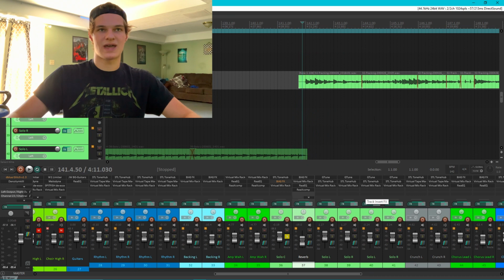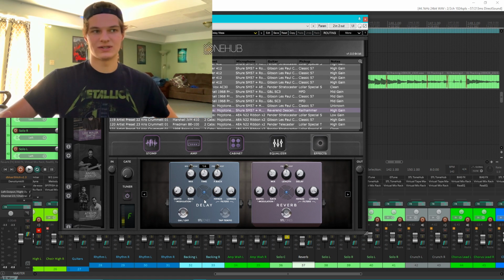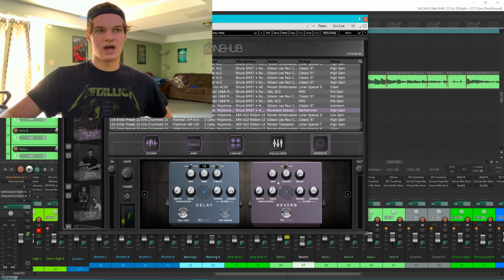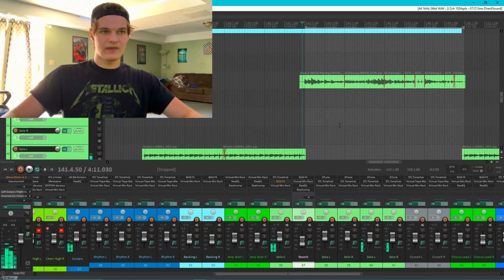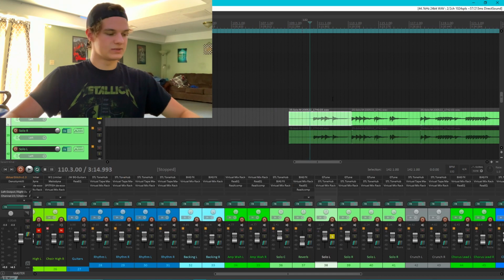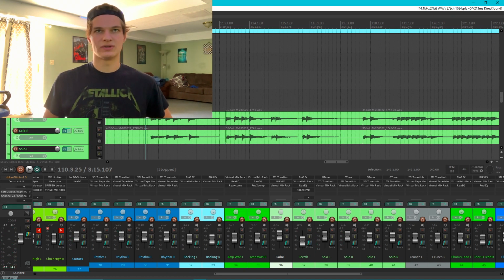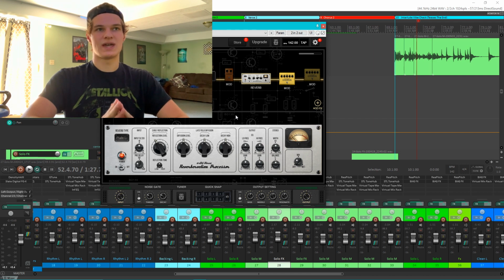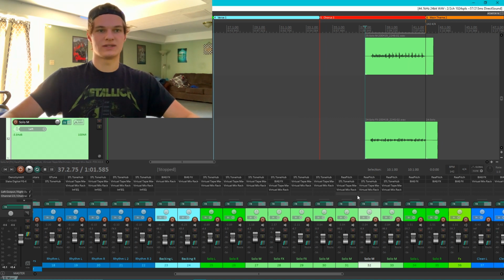USING GUITAR FX TO CREATE "ATMOSPHERE"